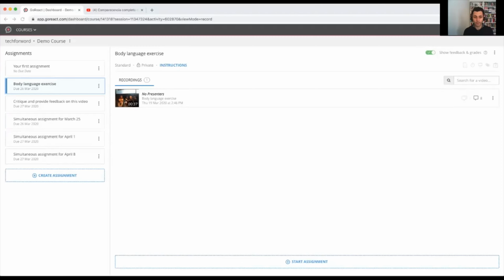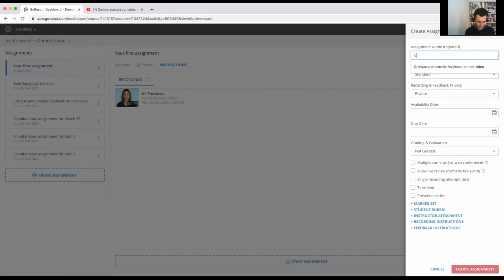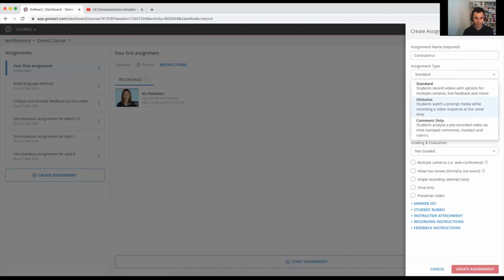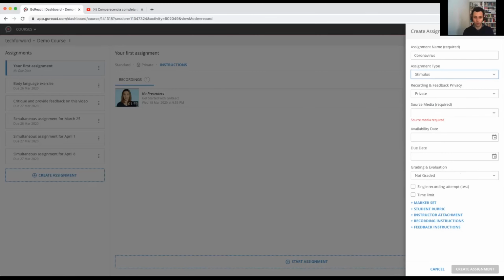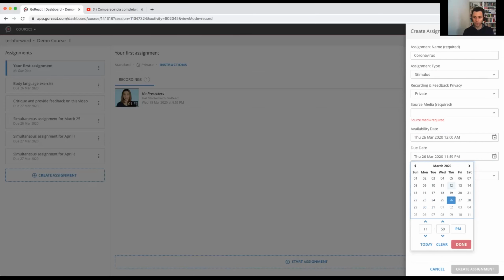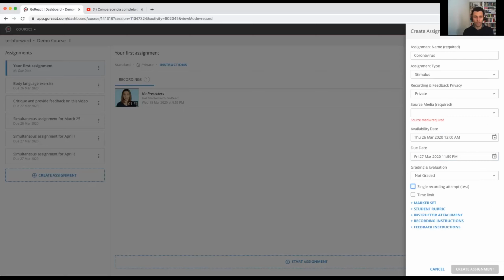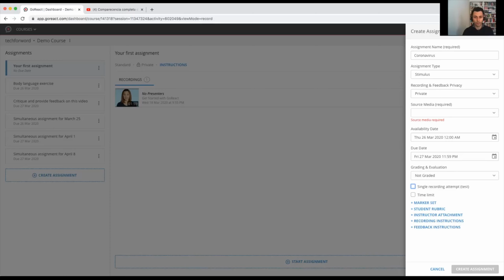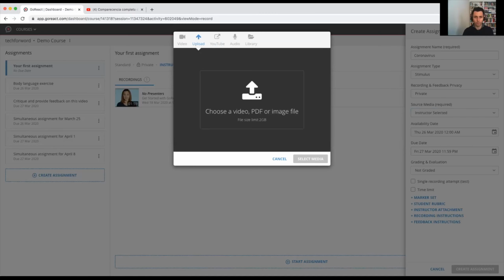Using GoReact for simultaneous interpreting practice + feedback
In this video, we demonstrate how to use the "stimulus" feature of a tool called GoReact for simultaneous interpreting practice + for providing asynchronous feedback on a simultaneous interpreting assignment.

This is an excerpt from our webinar on giving interpreting feedback online.